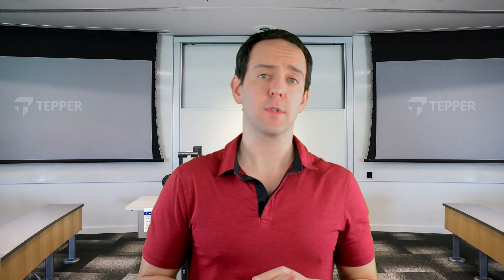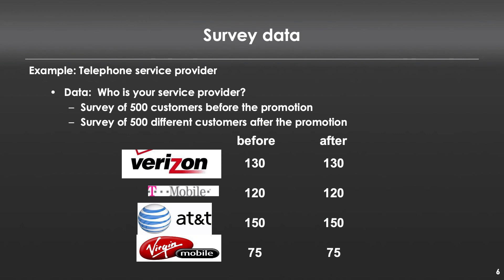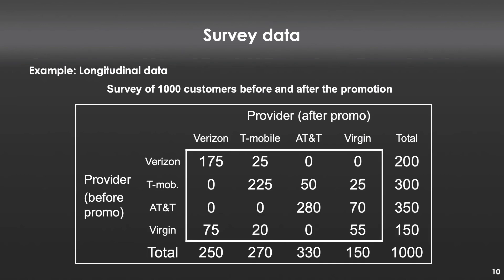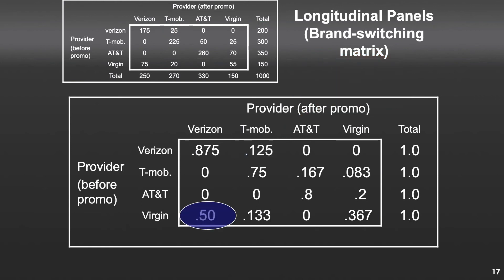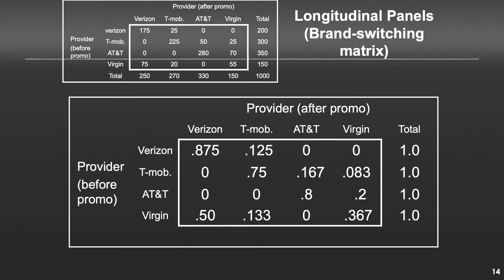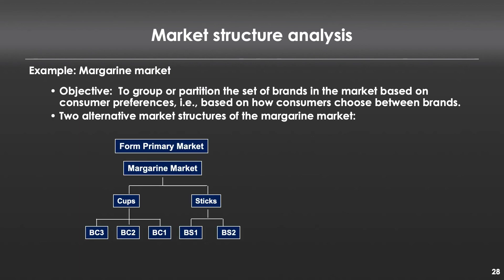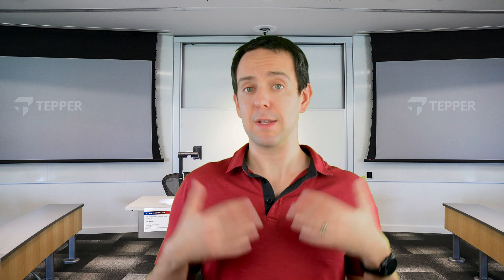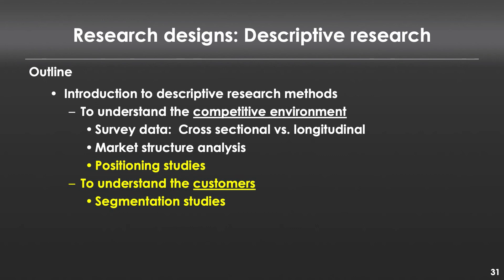The Importance of Research Design - Descriptive Research (Marketing Research Module 1, Video 6)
In this video I introduce descriptive research for the module on The Importance of Research Design in Marketing Research.